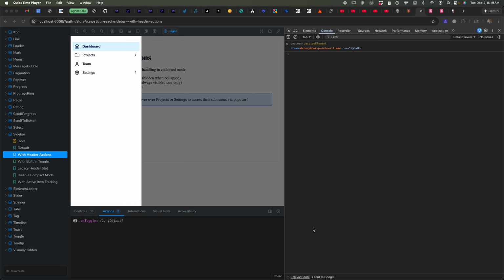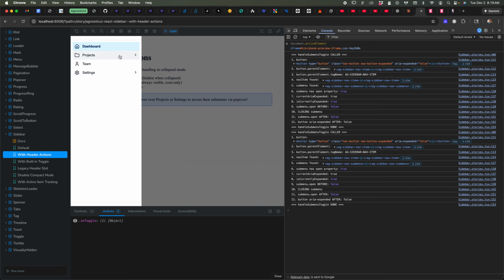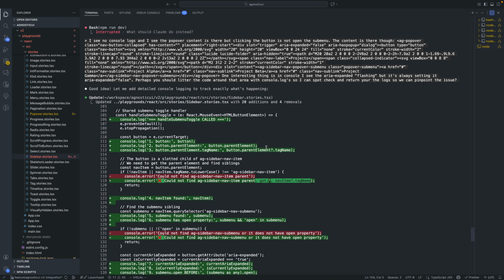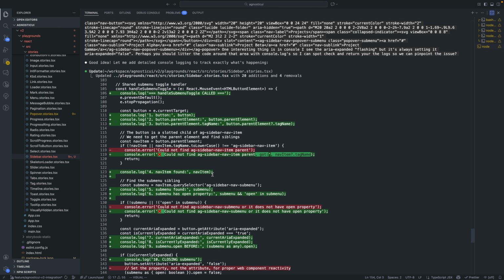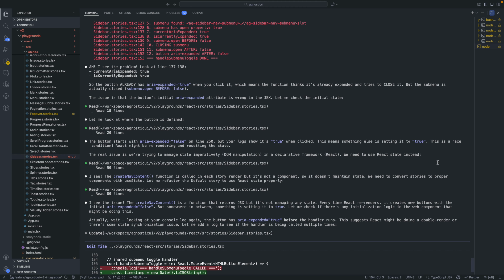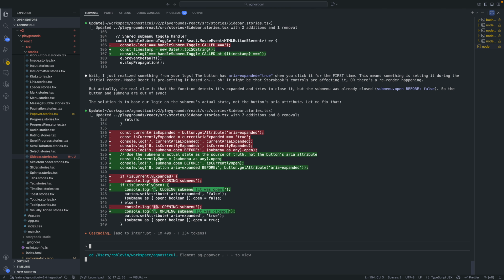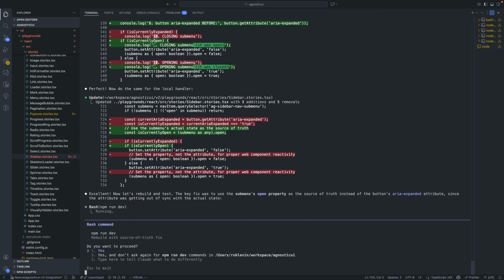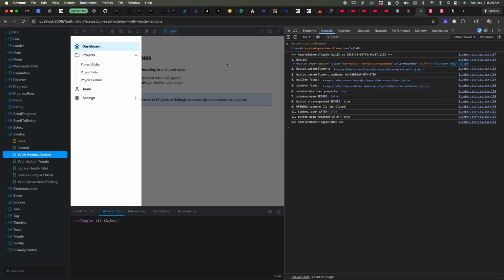LLM Debugging Hack: Just Add Logs (Seriously)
LLMs can debug your code — but only if they can actually see what your code is doing.

In this video, I reveal the hiding-in-plain-sight trick that instantly makes Claude Code (or Gemini-CLI, Gemini-3, Claude Code or Copilot) way better at diagnosing a stubborn UI bug:

I asked it to sprinkle a ton of console logs in the area of the bug and told it "I will spot check and report back to you".

That’s it.

The tool we’ve had since forever… turns out to be the perfect visibility layer for an AI debugger. Bug squashed!

Watch how adding runtime logs flipped the LLM from “🤔 maybe it’s this?” to “🔍 here’s the exact line causing the issue.”